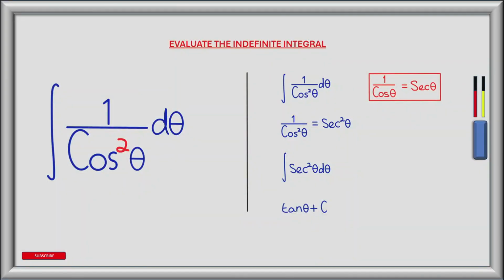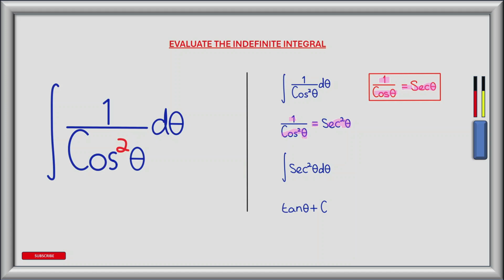How to evaluate the indefinite integral 1/(Cos²Θ)dΘ | Integrate 1/(Cos^2(x))dx | calculus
In this video I explain how to evaluate the indefinite integral 1/(Cos²Θ)dΘ,
∫1/(Cos²Θ)dΘ. I demonstrate how to use a trig identity to replace 1/(Cos²Θ)  and create a function that is more easily integrated.